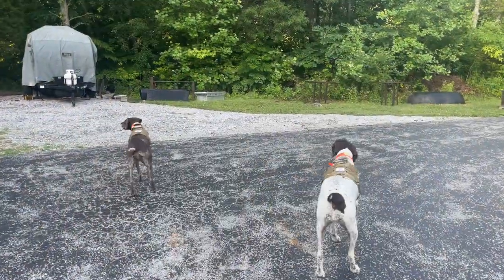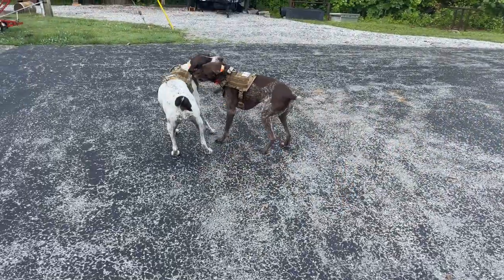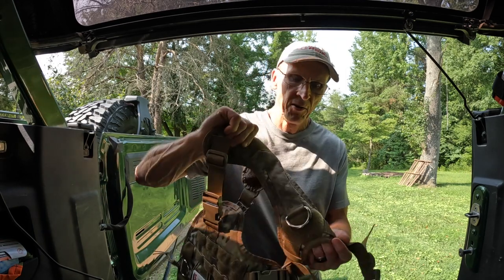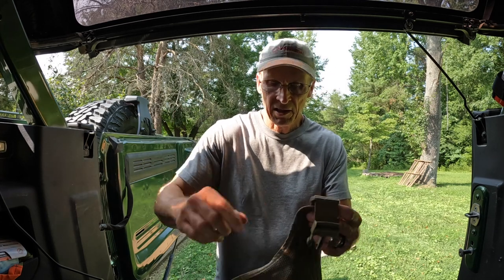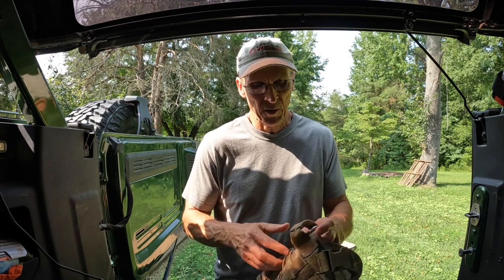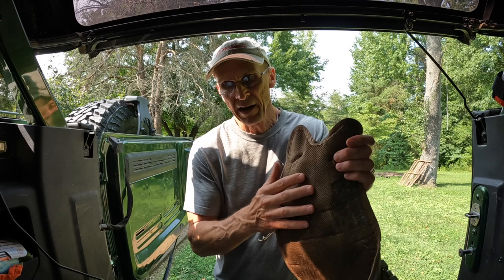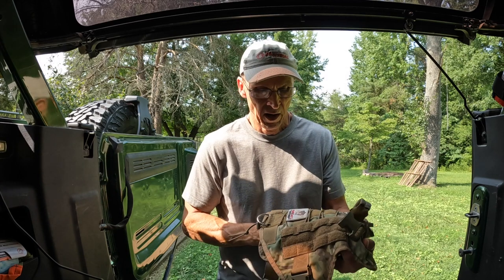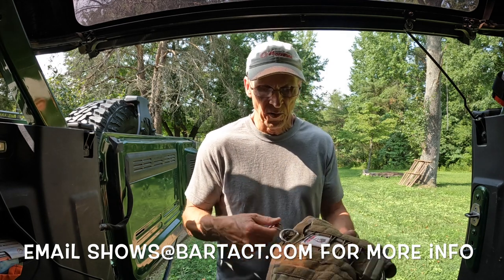Barktact Dog Collar Harness Vest Review Designed Tough For Off Road Overlanding Review Series Ep 3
Our vision is to create a thriving community of offroad and overlanding enthusiasts that inspires and empowers each other to explore the world around us, forge lifelong friendships, and make lasting memories.

We would really appreciate you using our links to purchase the items we use and recommend.  Thank you!

E3 Off Road at Merus Adventure Park Commercial with yours truly in it: